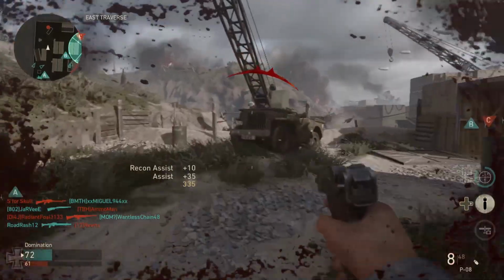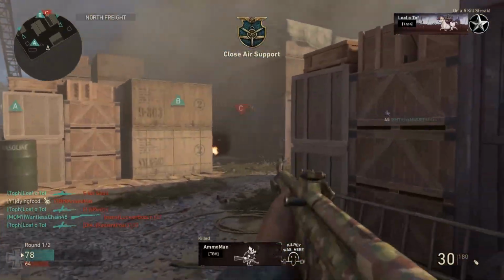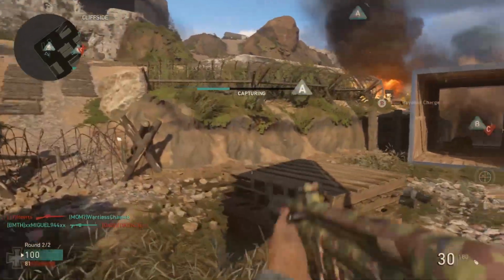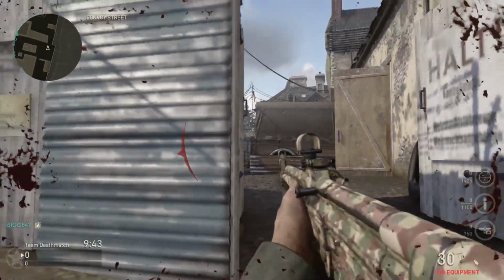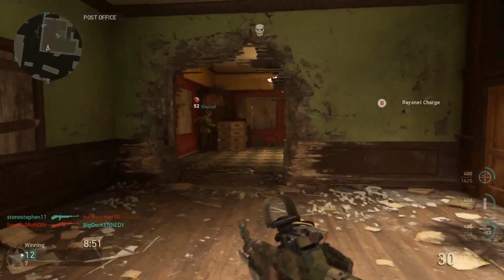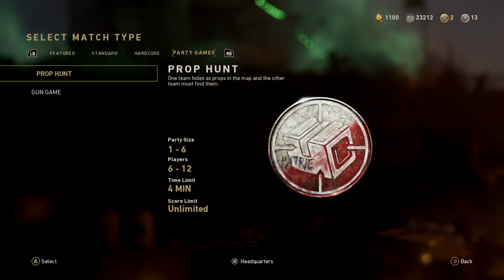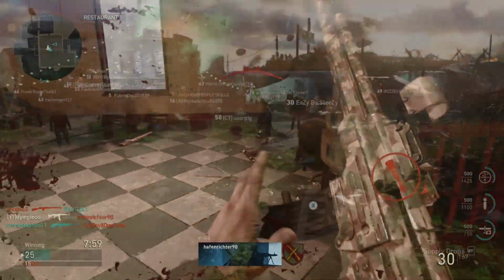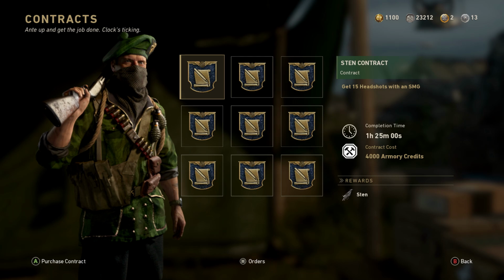Checkup: WWII Lacking Content?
It's been 5 months since the WWII release, and I'm still seeing YouTubers make the claim that the game is lacking content.  I thought I'd break down some elements of the game and compare to previous COD titles to answer the question: is the game still lacking content?